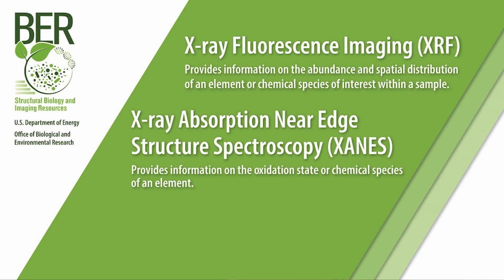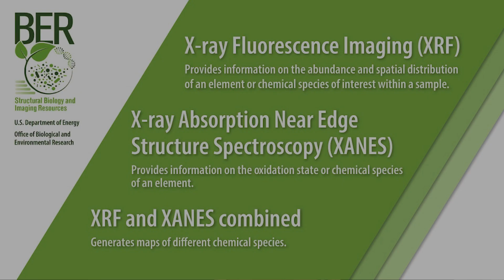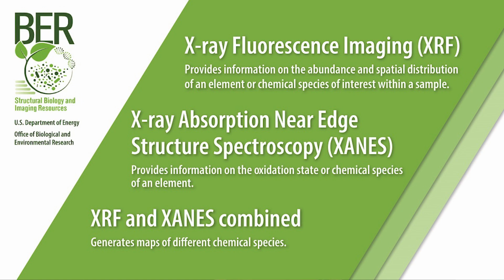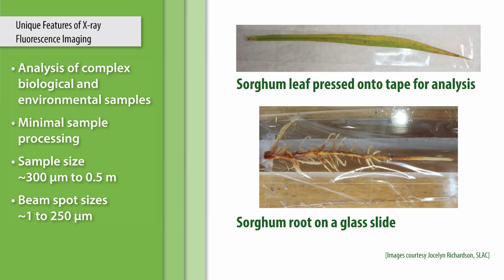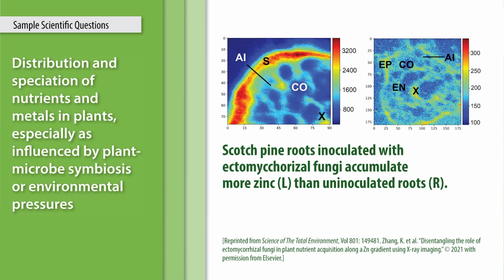X-ray Fluorescence Imaging at DOE User Facilities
SSRL Staff Scientist Jocelyn Richardson describes the X-ray fluorescence imaging technique for determining the structure and chemical composition of molecules.